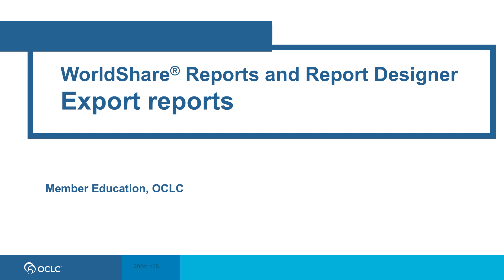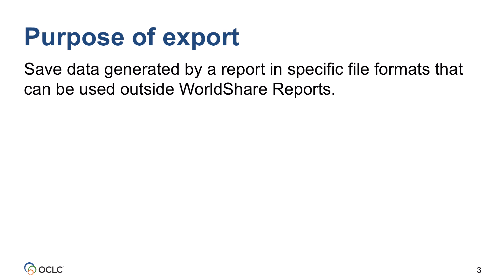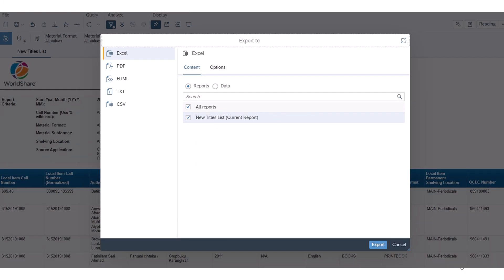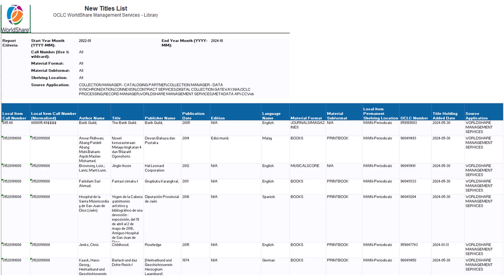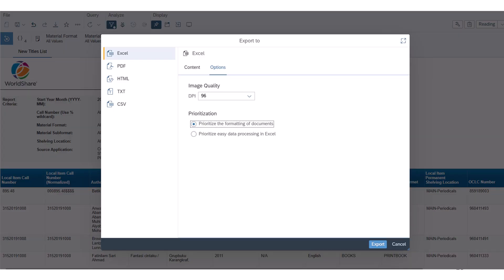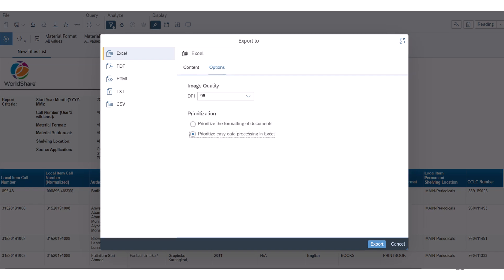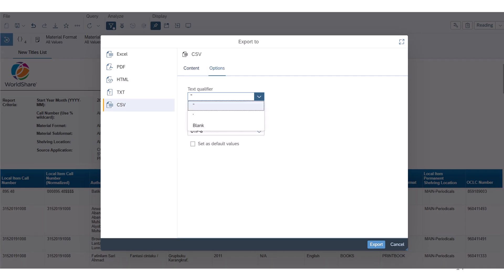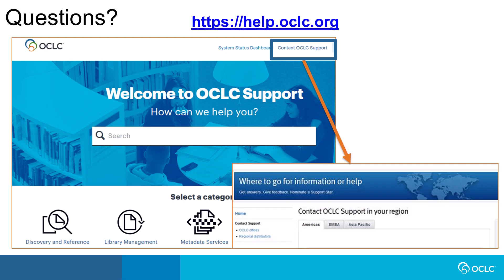Export reports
In this 3-minute video, learn about exporting reports in file formats that can be used outside WorldShare Reports.